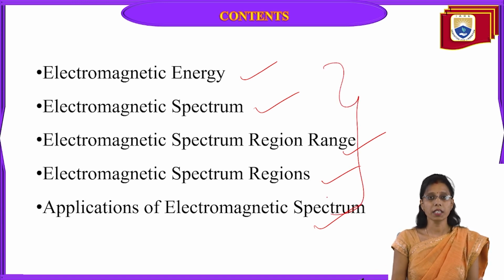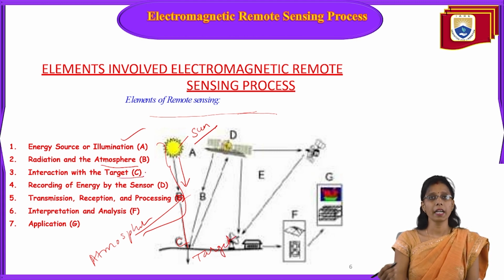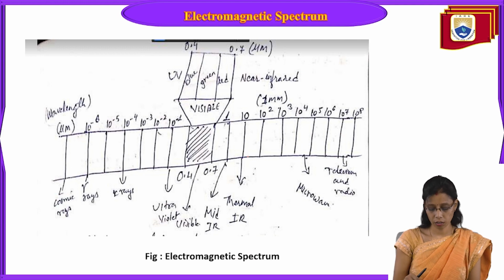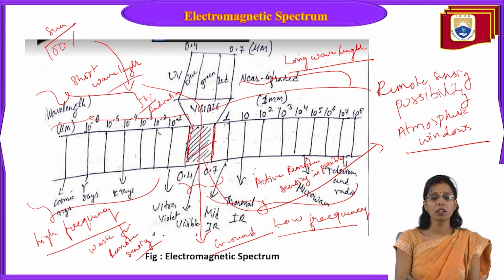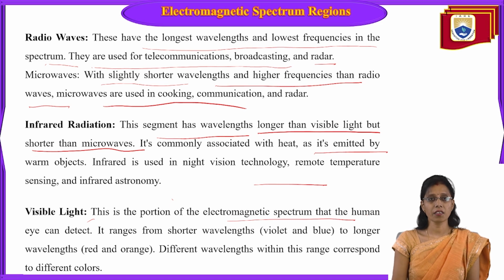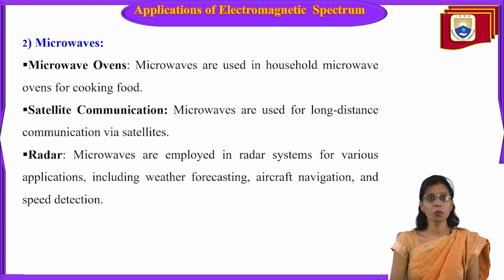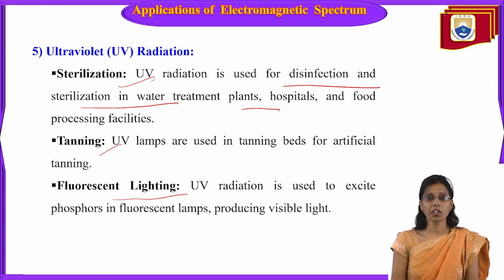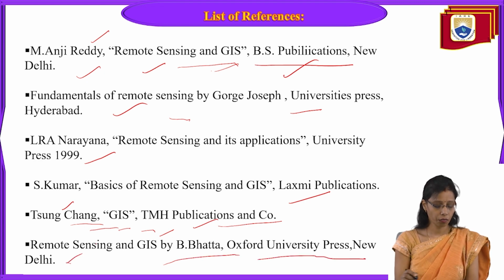Electromagnetic Spectrum and its Applications by Dr. Kavita Singh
Electromagnetic Spectrum and its Applications by Dr. Kavita Singh | IARE

Telangana, India.